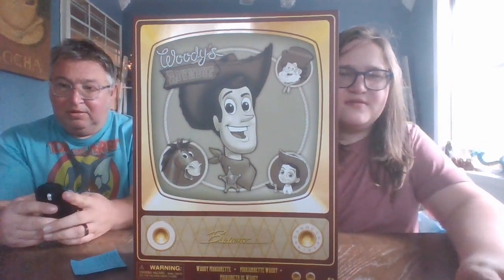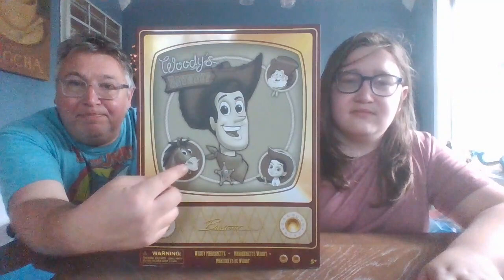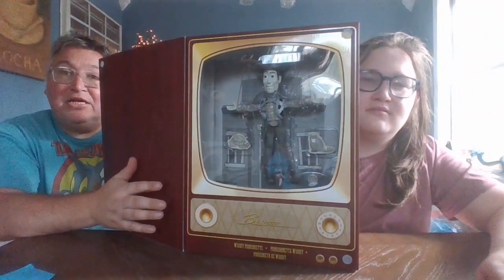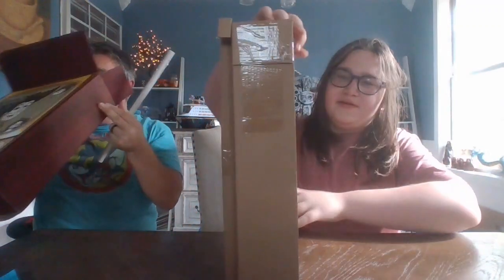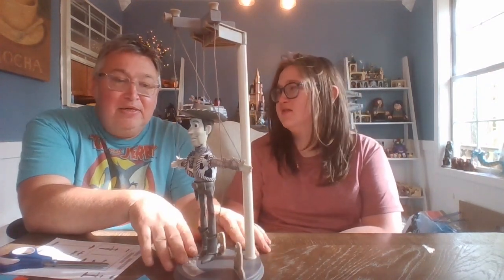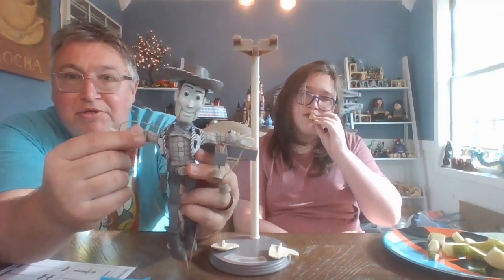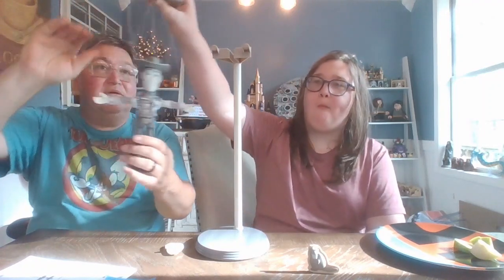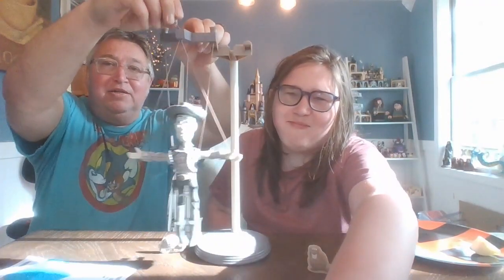Disney World Exclusive Woody's Round Up Woody Review!